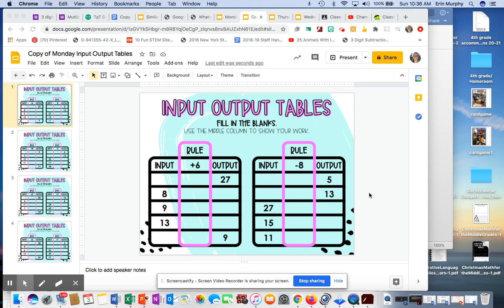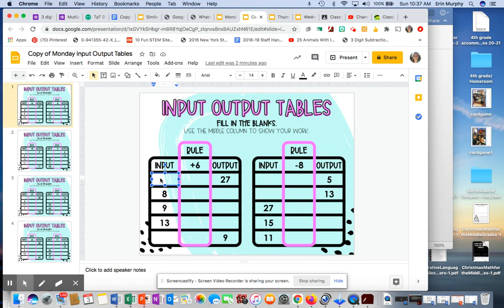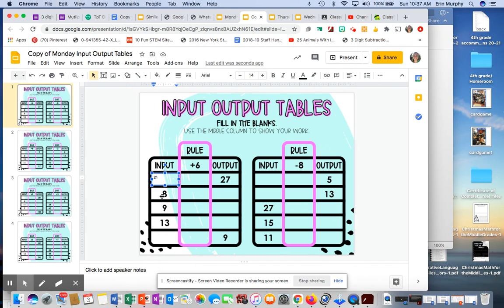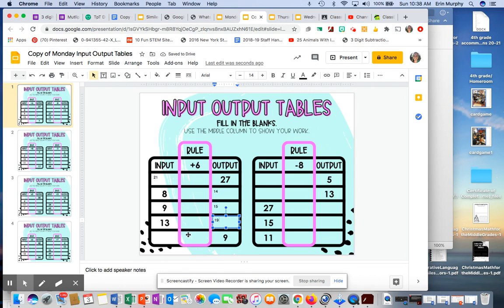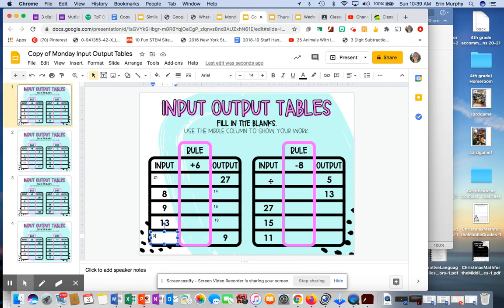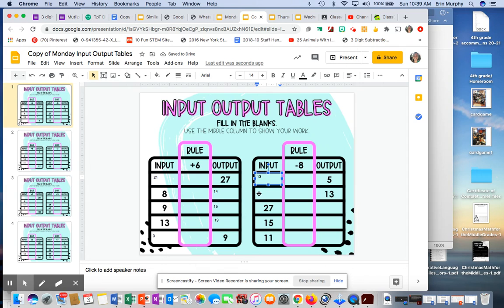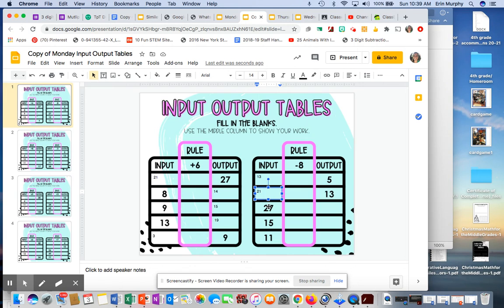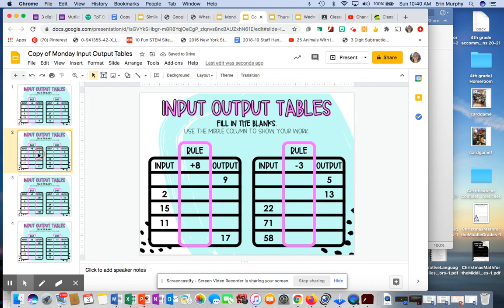Untitled: Jan 3, 2021 10:41 AM